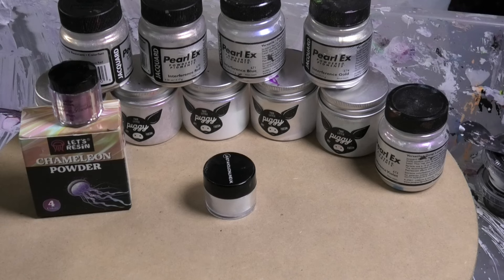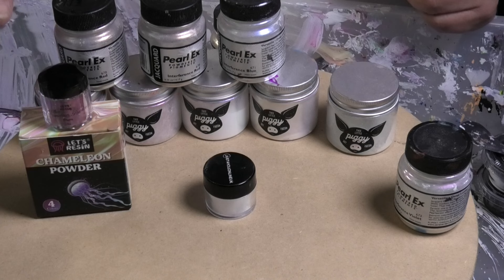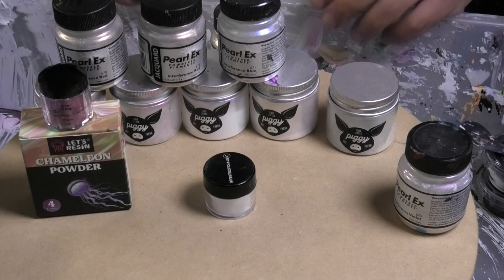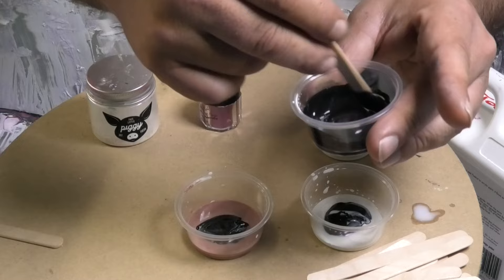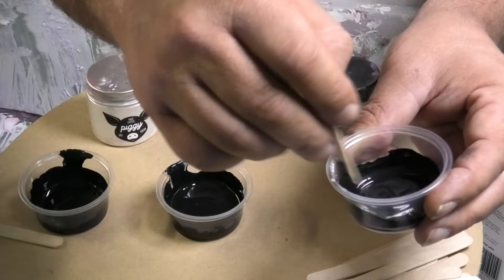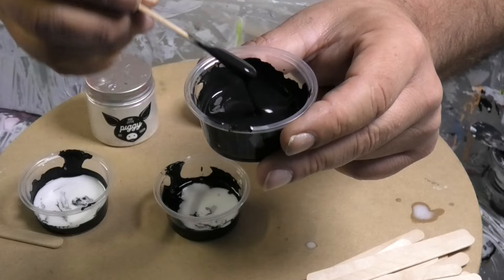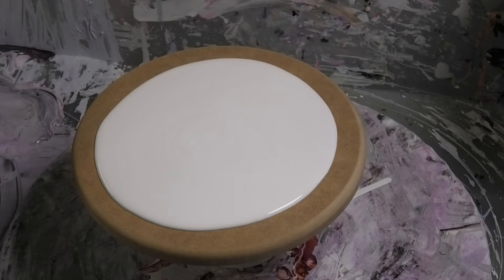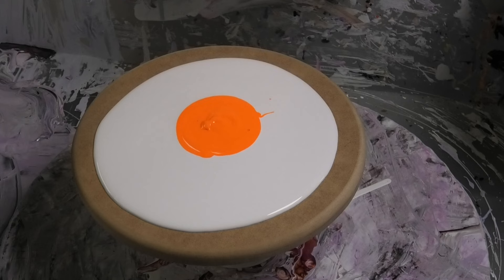#154 How to make chameleon cell activator the easy way 👍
In this Acrylic fluid art video we have a load of fun mixing up some bling cell activator the easy way 👍🐨

Hope to see you all in the live chat but if you can't make it here are the links to watch whenever you want to!! 🥰❤